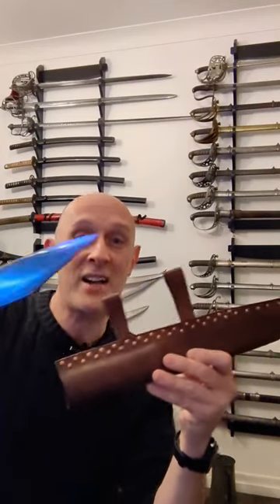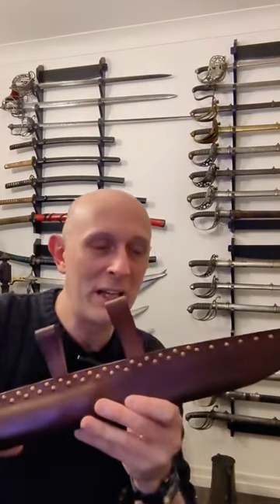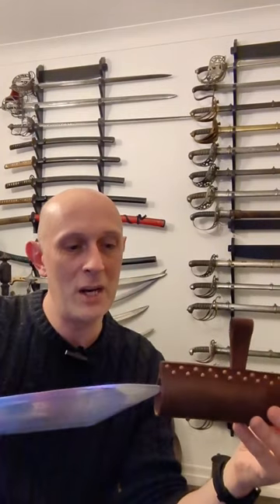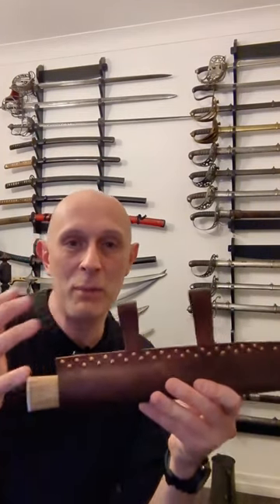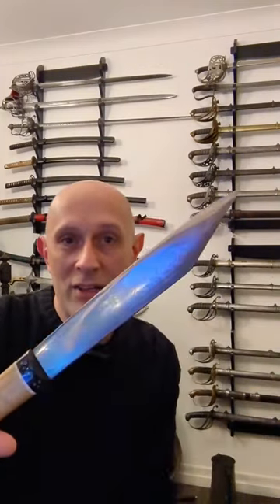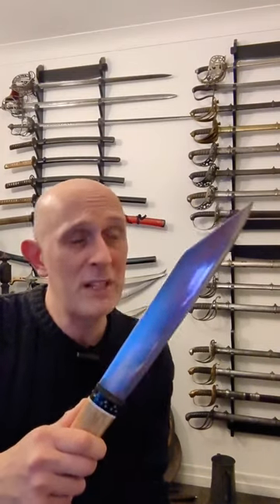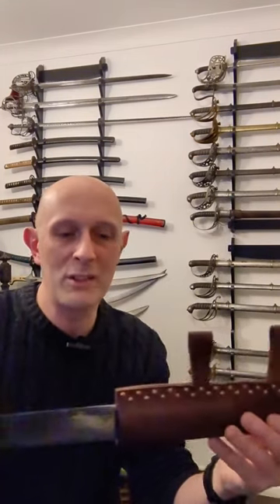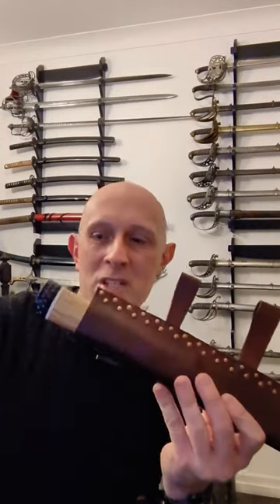Dark Age Anglo-Saxon Knife SEAX!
The broken-back seax is the famous knife used by the late Anglo-Saxons in early medieval England.